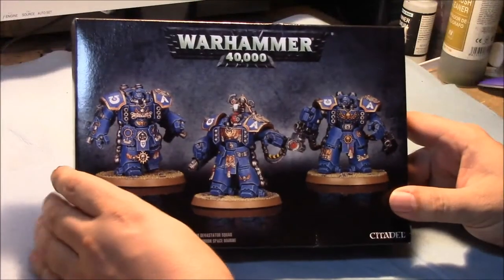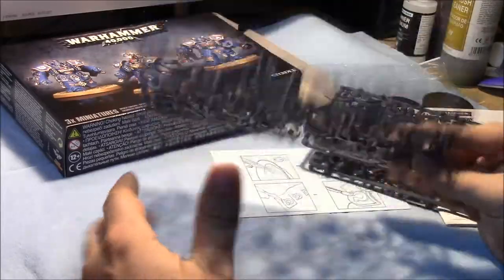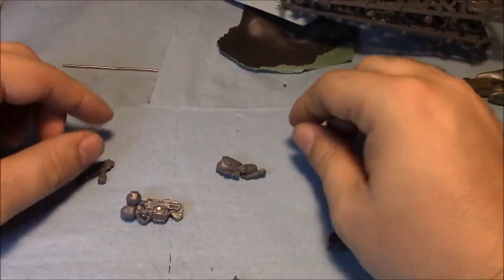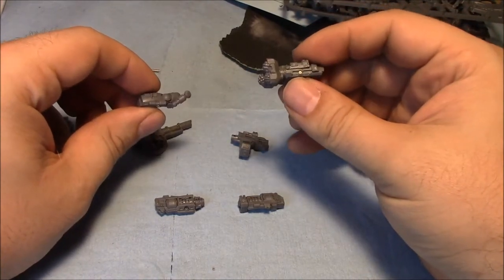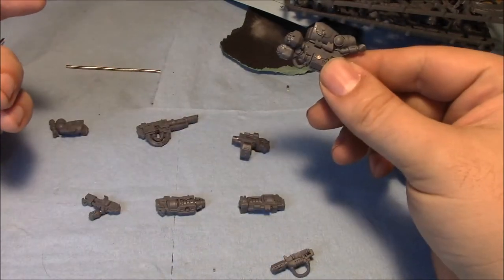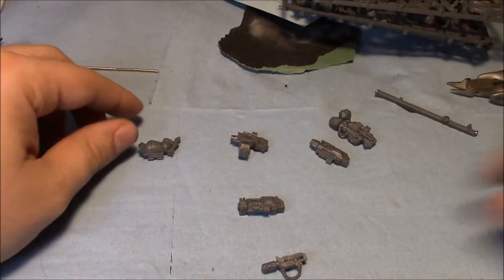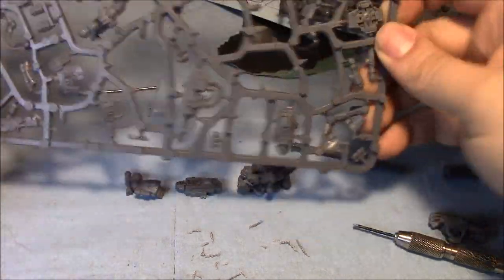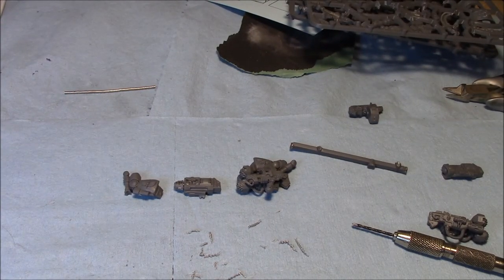Space Marine Centurion unboxing and magnetizing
Here I show how I magnetized the arms of my Space Marine Centurions so I could use all the weapon load outs.